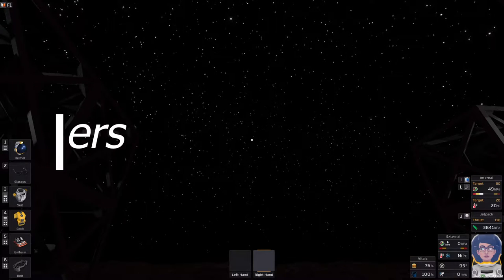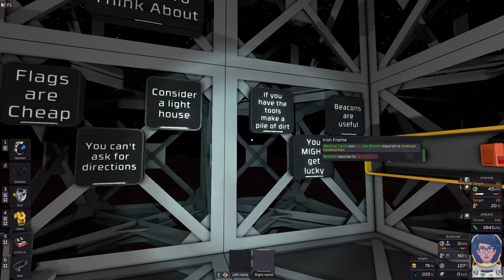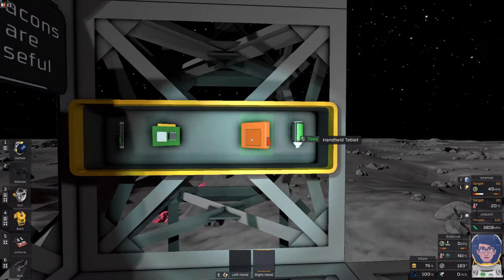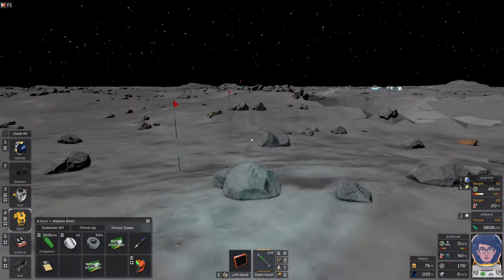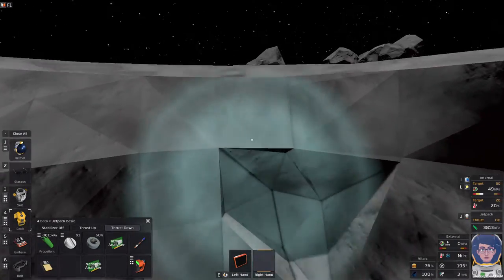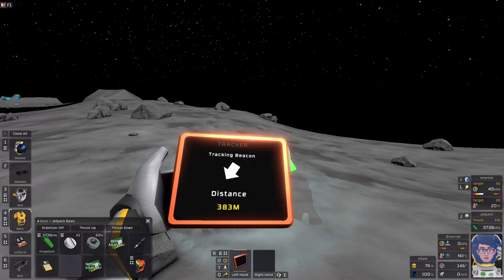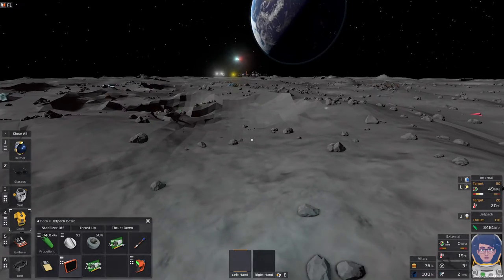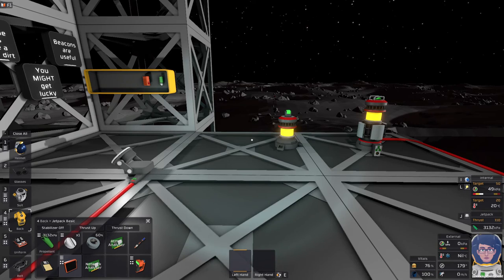Stationeers Navigation Tutorial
It's easy to get lost. Hopefully these tips will help you return safely to your bases. I cover uses for flags, and beacons. And I include an outside the box use for terrain manipulators.